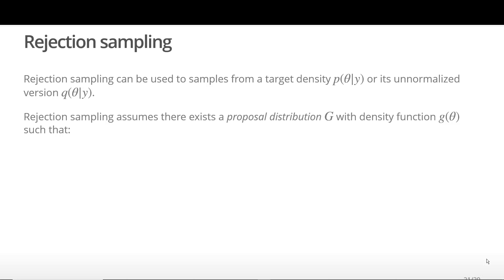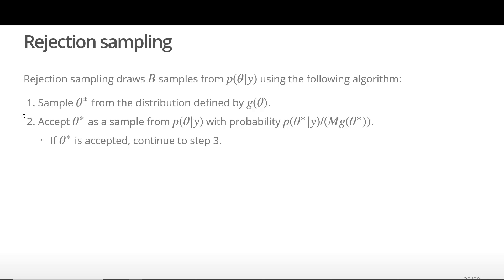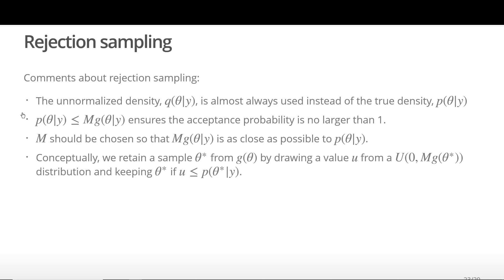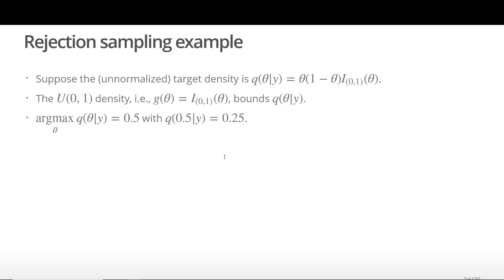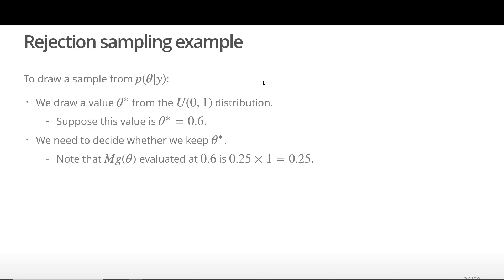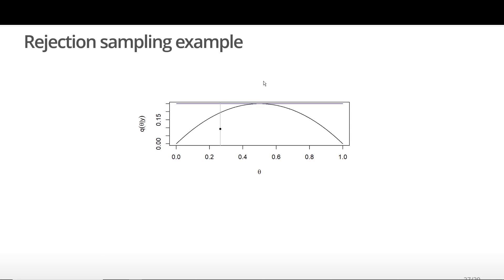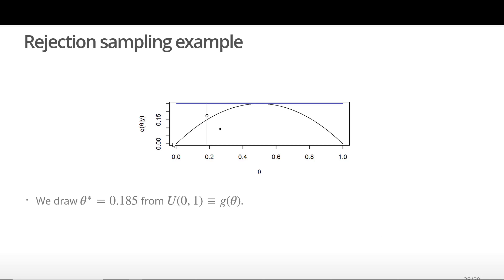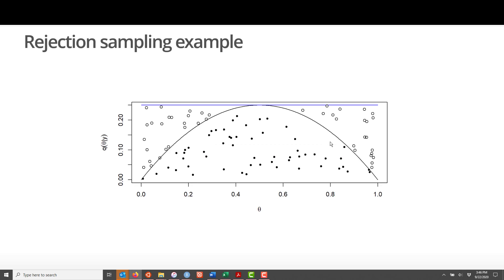Rejection sampling algorithm with pictures and code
A description of the rejection sampling algorithm along with several simple examples showing how to it is performed in practice.